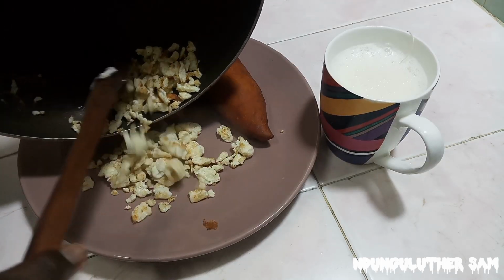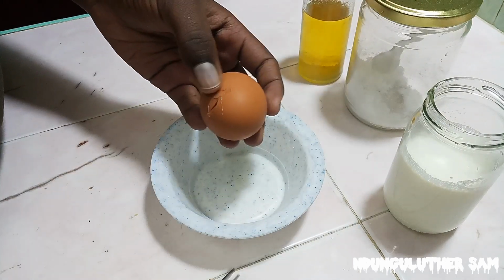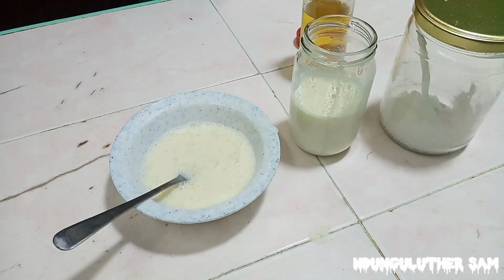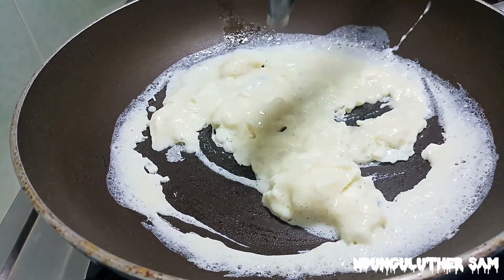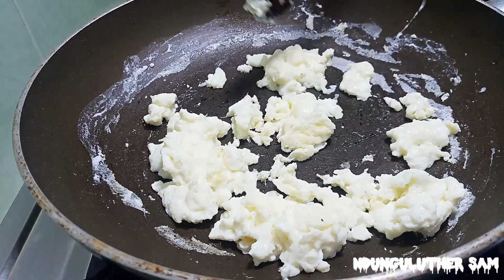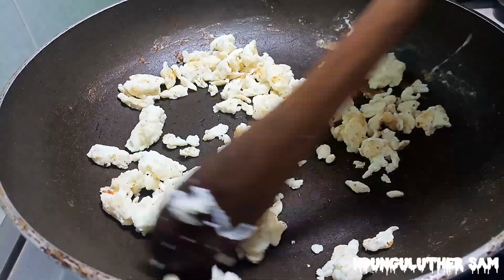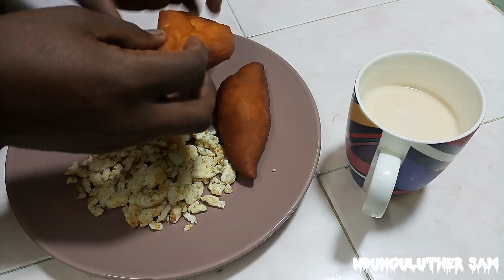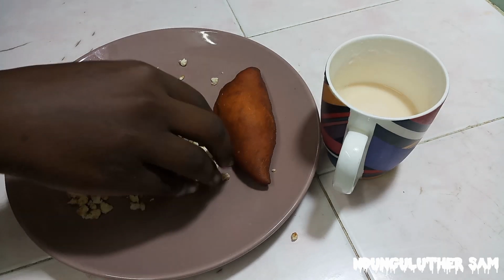I've been making Scrambled eggs for breakfast this way for 20+years now. Scrambled eggs recipe.